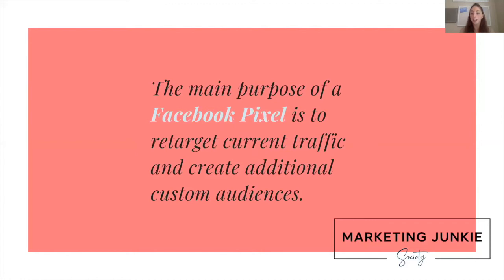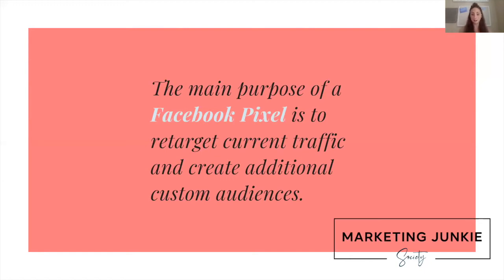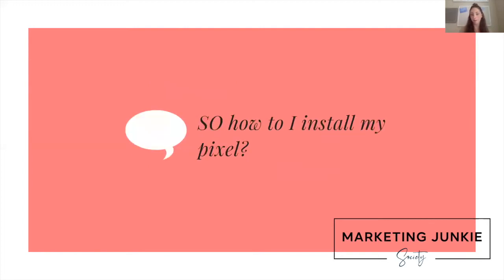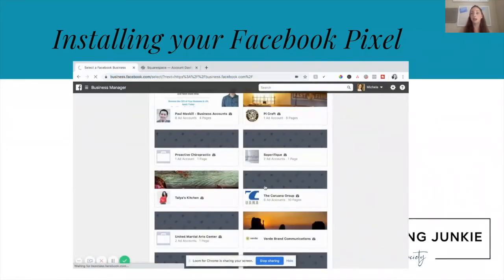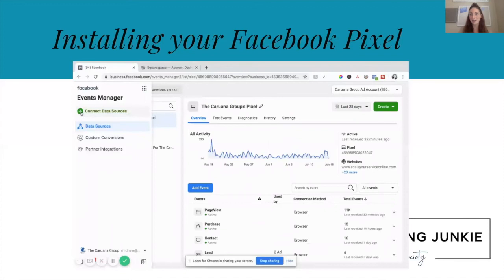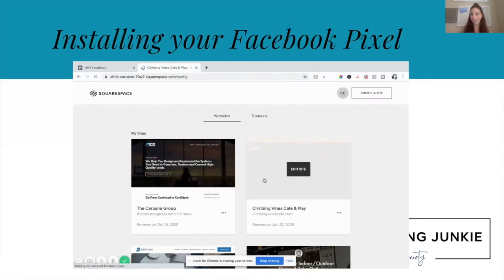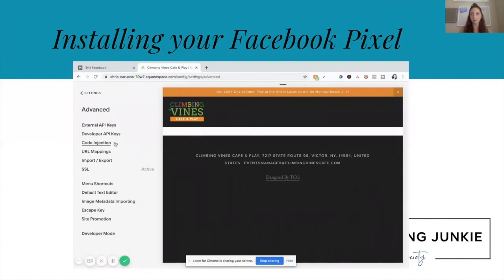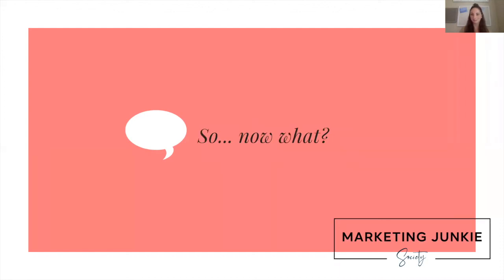How To Install Your Meta Pixel On Your Website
How to install a Meta Pixel (formerly known as facebook pixel) on your website if you use Squarespace!

Learn about what a pixel is, why you need to install yours right away, and watch on screen-share as I install my pixel onto my Squarespace site!

NOTE: At the time of this recording in January 2022- this was still referred to as Facebook Pixel. Please note that it is now META pixel!